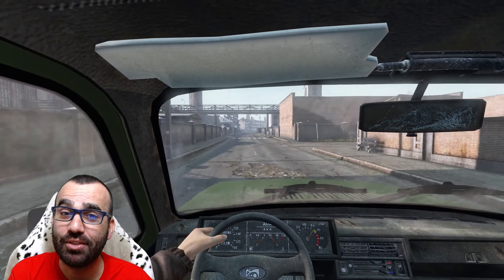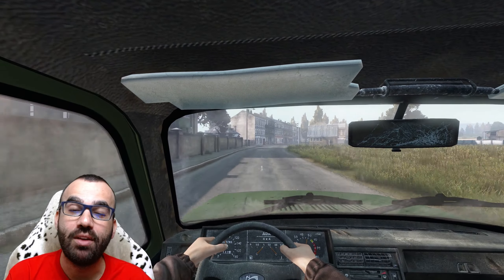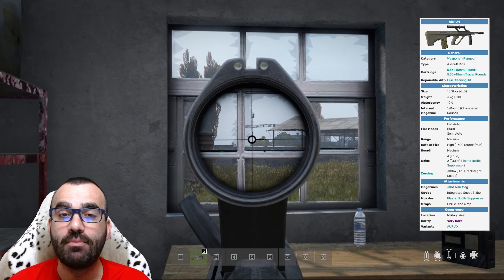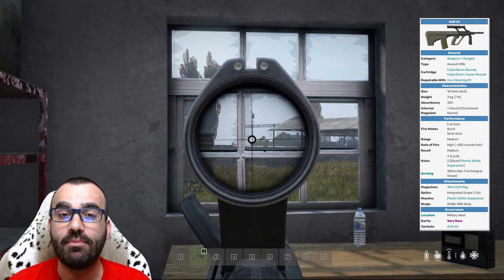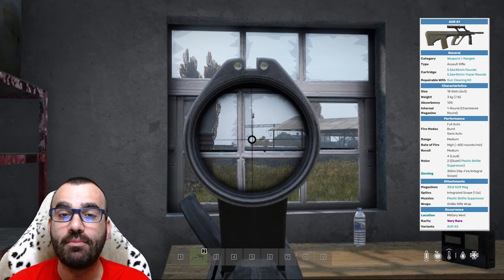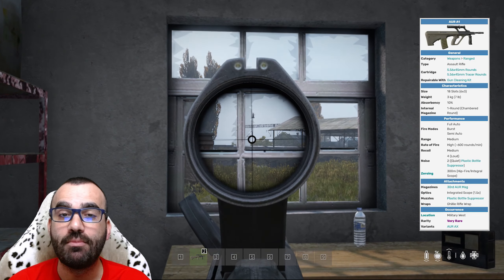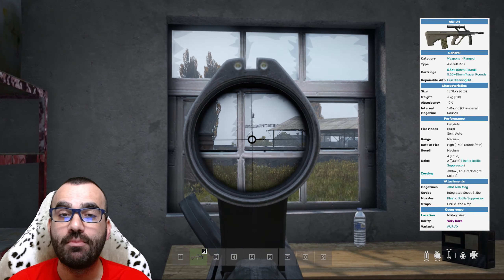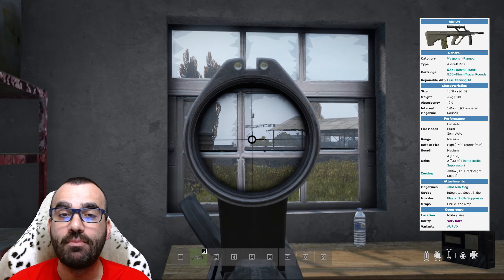DayZ Standalone 1.15 What's New? Quick 3 minute recap.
DayZ 1.15 has been released and I made a brief video explaining the important changes and additions.
Timestamps Below

Chapters
0:00 - Introduction to 1.15 update and 1000 Subs Thanks!
0:39 - AUR A1 Assault Rifle
1:00 - AUR AX Assault Rifle
1:18 - Hunter Vest
1:29 - Grenade Pinning Mechanic Changes
1:30 - Hit Indicators and how to disable on server
2:09 - Barbed Wire Baseball Bat
2:21 - Sawn off LE-MAS
2:36 - New Female Character Model
2:42 - Night Vision Day / Night Cycle Option
2:56 - Barbed Wire to Metal Wire Convert
3:03 - Clothing Clipping Fixed
3:11 - Head Torch Glasses Slot Now
3:16 - Dry Bag Repair with Tire Repair Kit
3:22 - Thirst and Hunger Changes